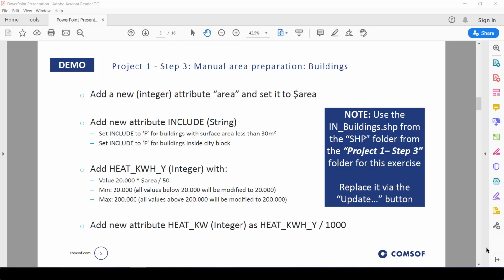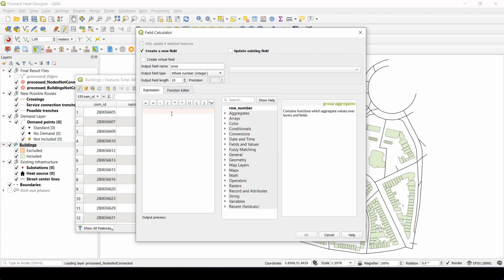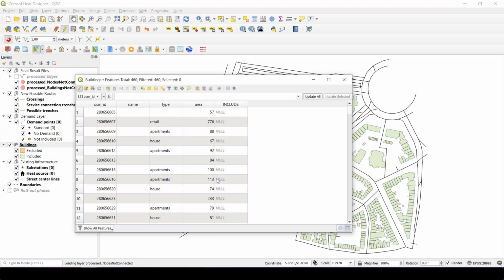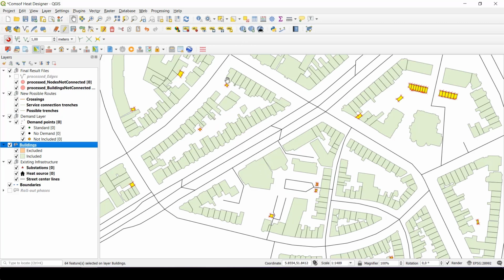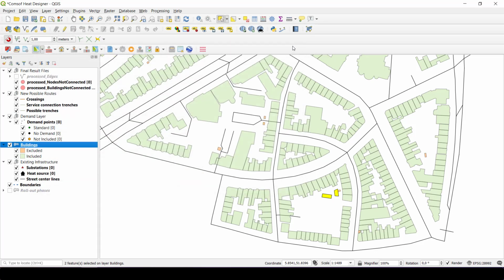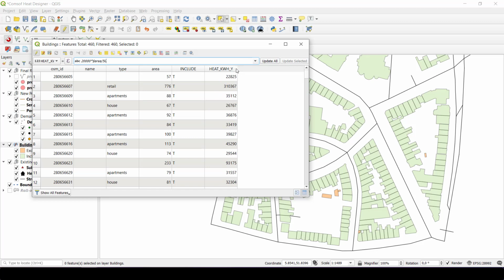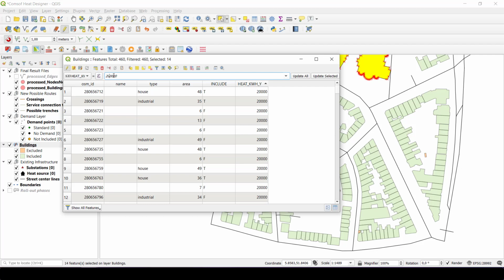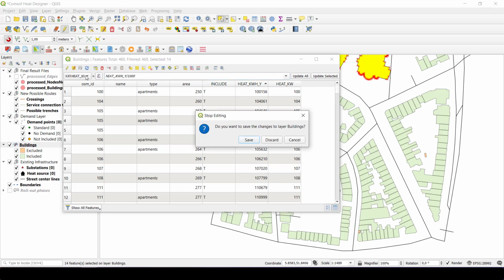Tutorial - Comsof Heat Exercises - Project 1 - Step 3 : Manual area preparation: Buildings